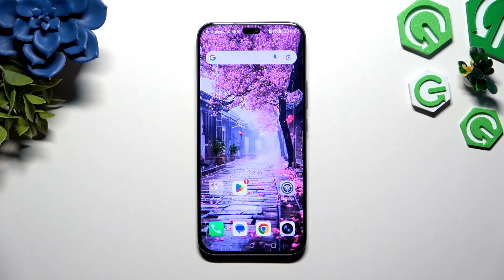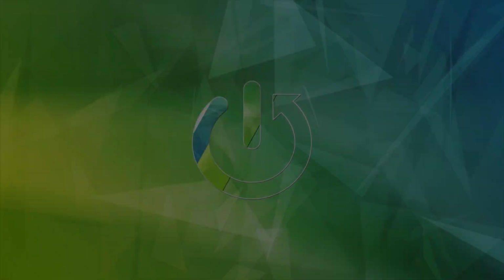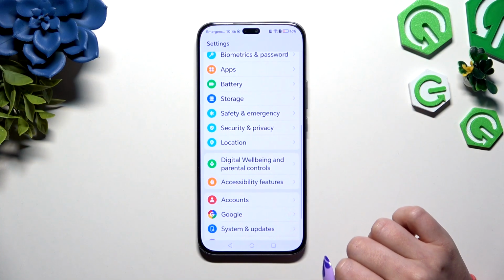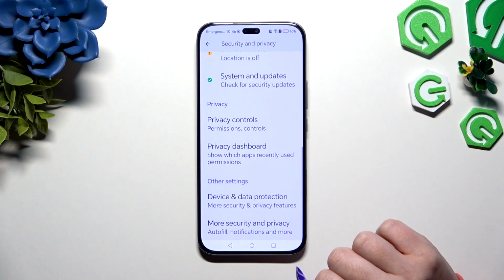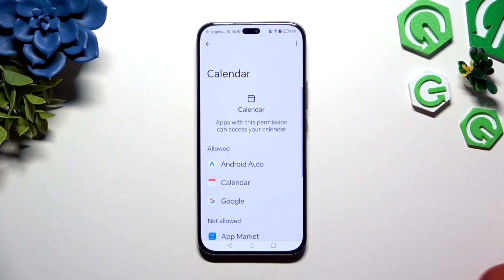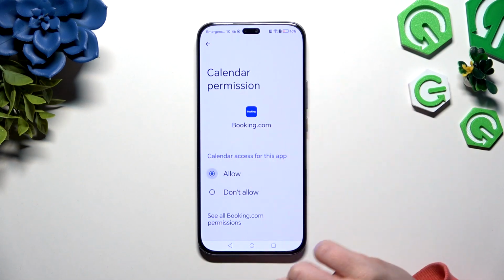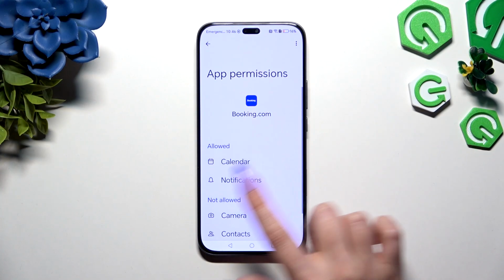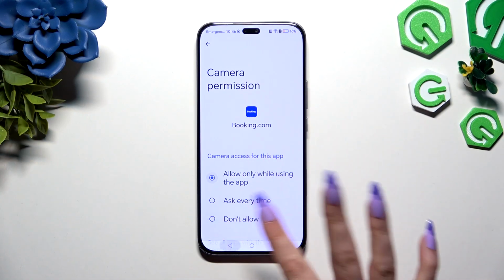HONOR 400 Lite – How to Manage App Permissions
Learn how to manage app permissions on your HONOR 400 Lite to keep your data safe and control what each app can access. In this video, we show you step-by-step how to open the settings, find the security and privacy options, and use the permission manager to review and change app permissions. Whether you want to allow or deny access to your camera, location, contacts, or other features, this guide will help you customize your HONOR 400 Lite for better privacy and security. Managing app permissions is important for protecting your personal information and making sure your apps only have access to what you allow.

How to manage app permissions on HONOR 400 Lite?
How to change privacy settings for apps on HONOR 400 Lite?
Where is the permission manager on HONOR 400 Lite?

0:00 Introduction
0:08 Open Settings and Go to Security & Privacy
0:17 Access Privacy Controls
0:22 Use Permission Manager
0:28 Select and Manage App Permissions
0:37 See All Permissions for a Specific App
0:46 Final Tips